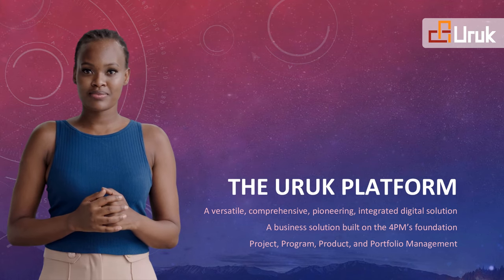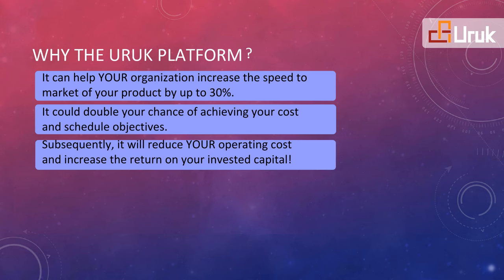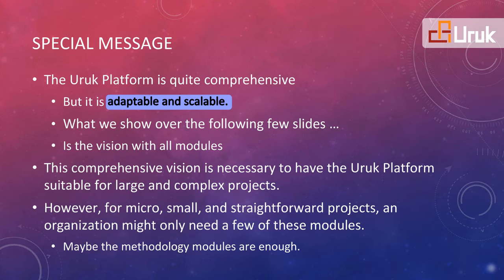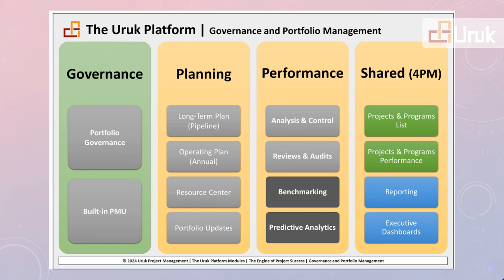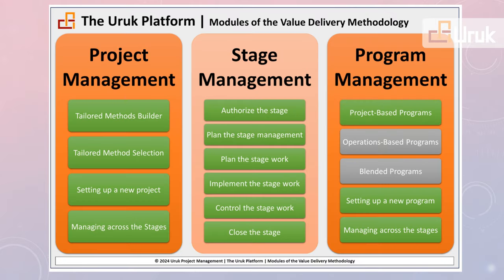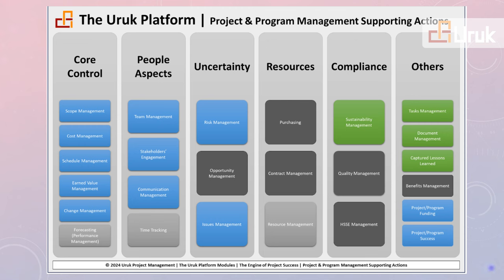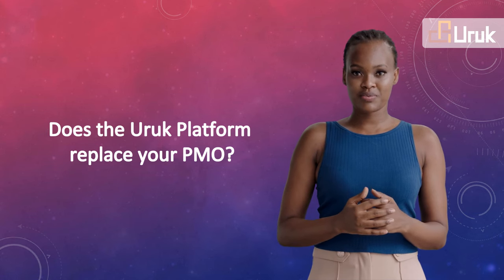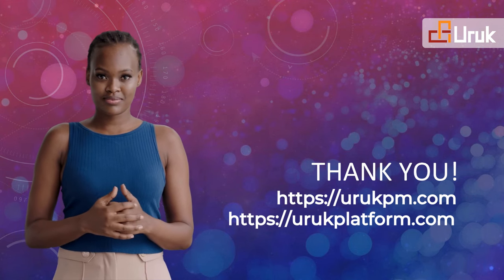The Uruk Platform